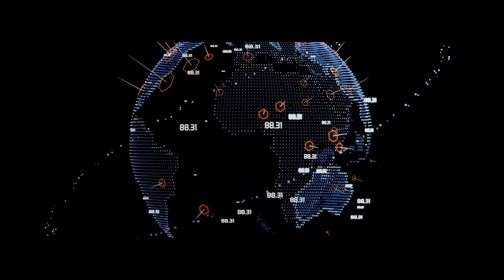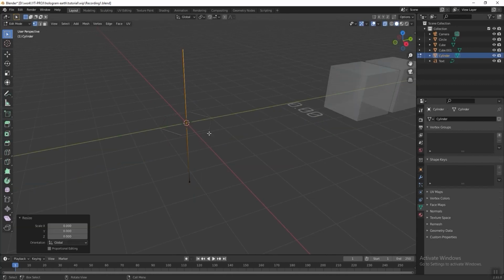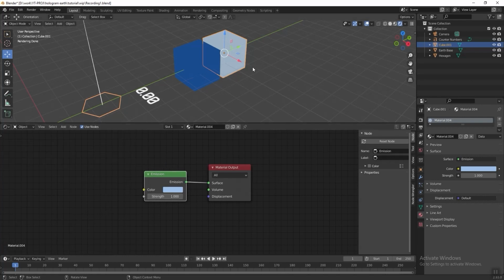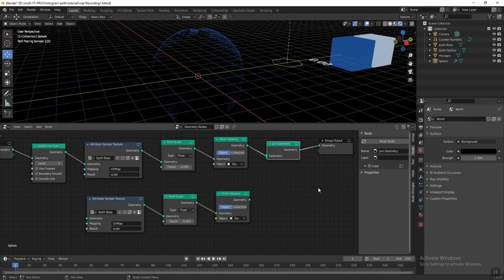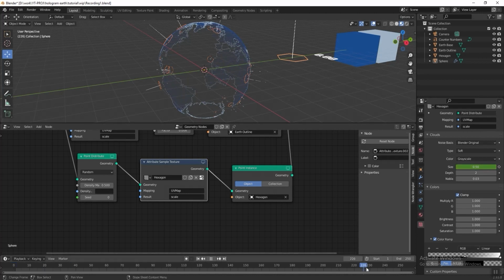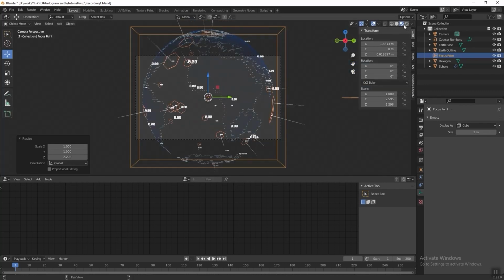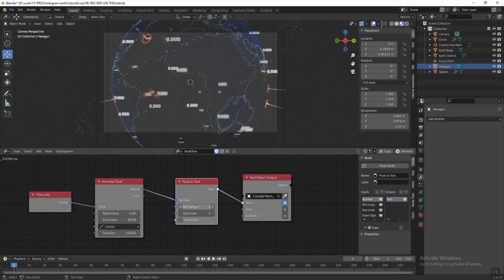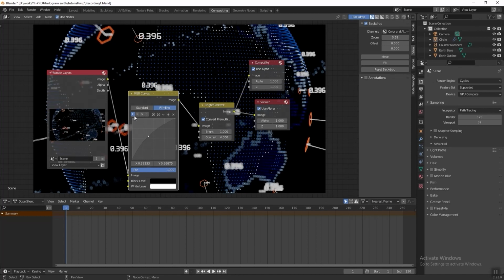Blender3D - Creating a Hologram Earth with Blender 2.93 Geometry Nodes (TUTORIAL)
Hi guys, in this video, i am going to share with you, how to create a cinema 4d like abstract Hologram Earth using blender 3D 2.93 geometry node.

Below is some of the related tutorial and project files.

◈ TUTORIAL I REFER ◈
Ducky 3D